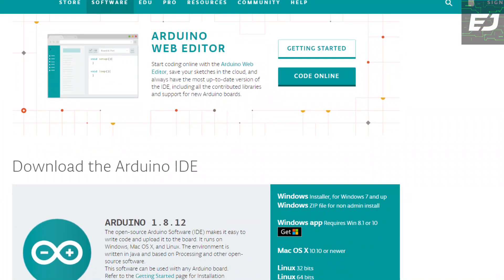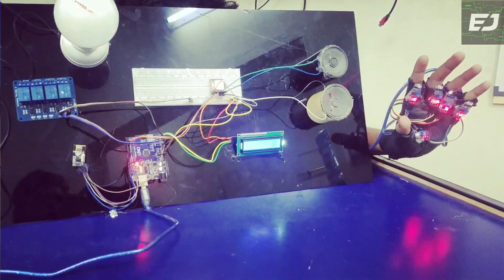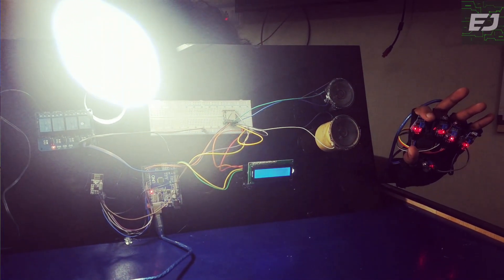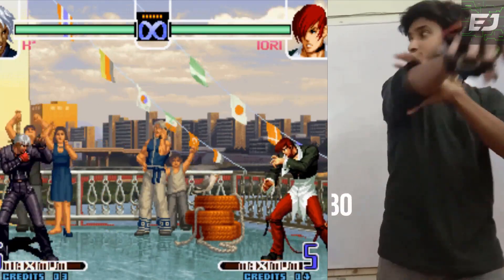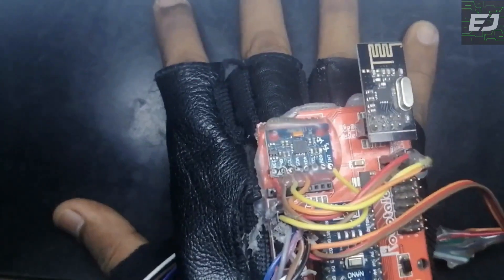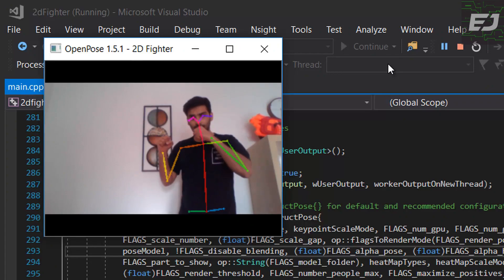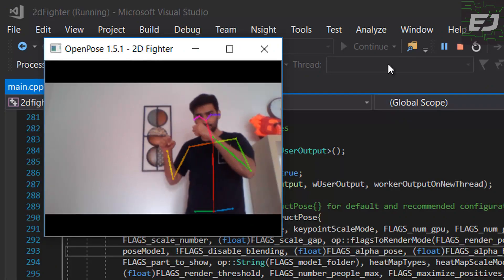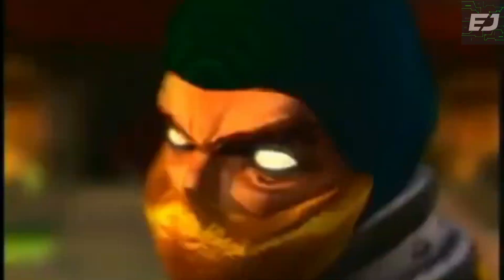Let's Learn Arduino & C++ #1 Introduction and Motivation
If you have any questions feel free to post in the comments.